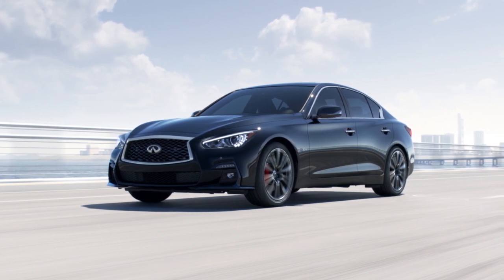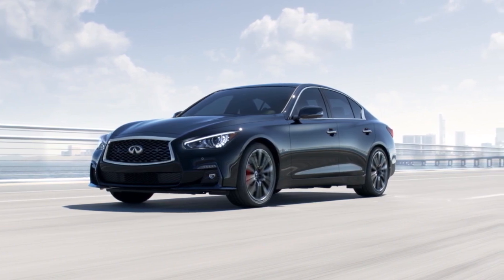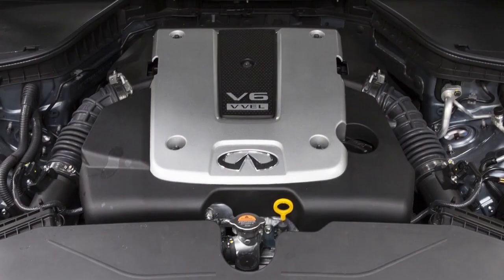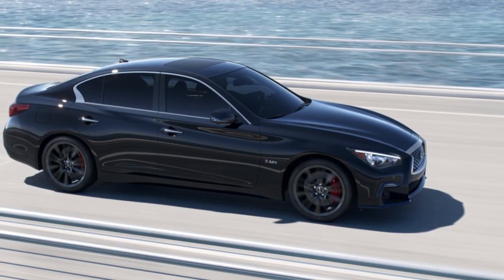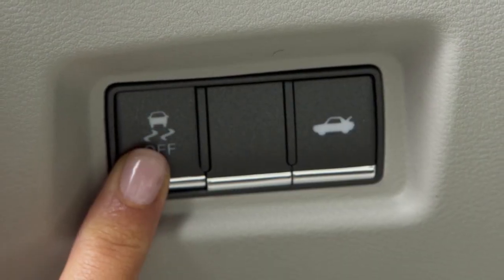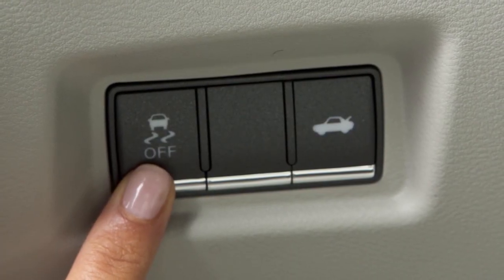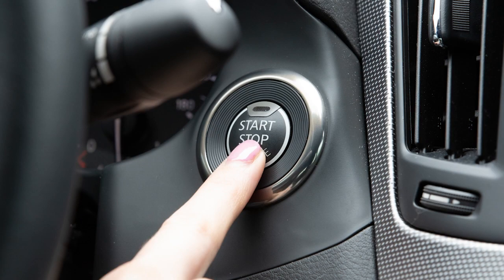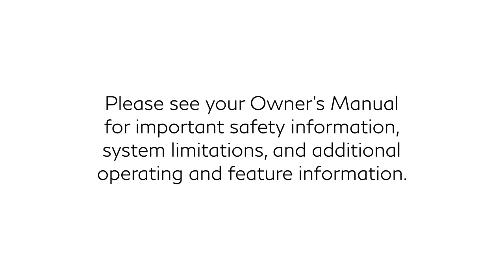2024 INFINITI Q50 - Vehicle Dynamic Control (VDC)